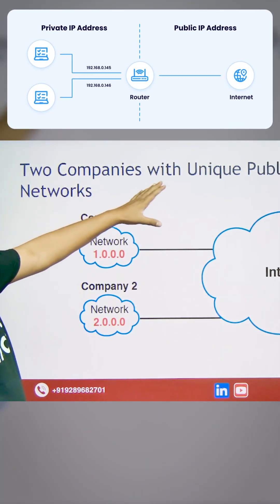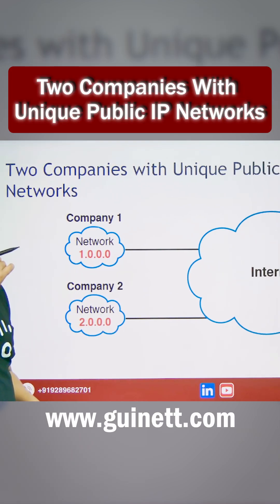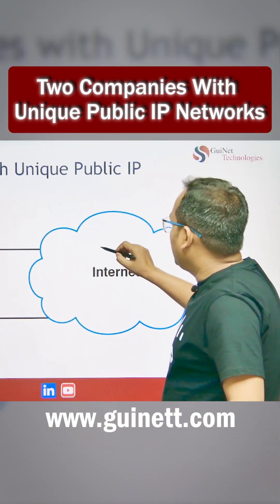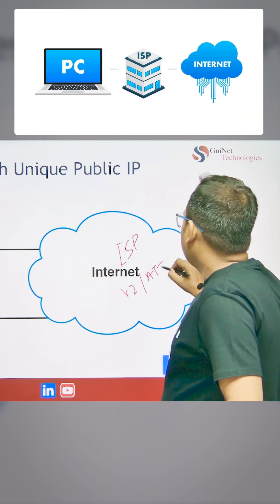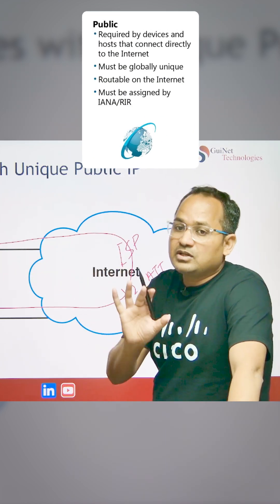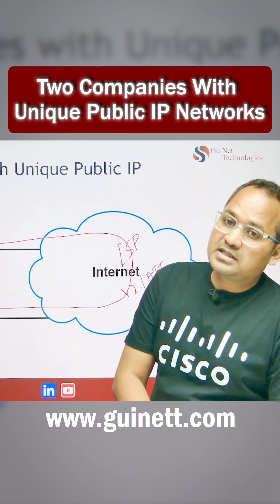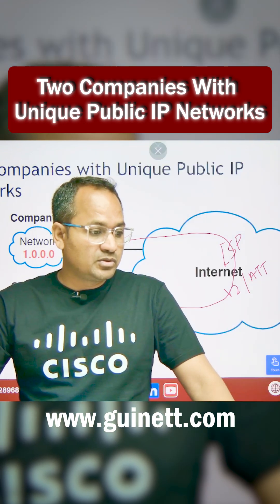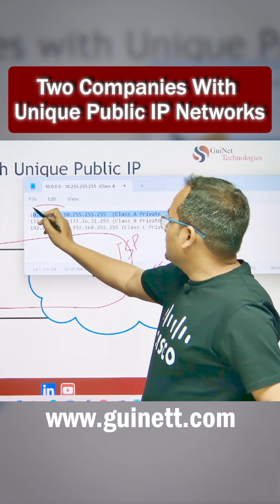How Two Companies Use Unique IP Address Assignment | CCNA Networking Concept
This video explains how two different companies use unique IP address assignments to avoid IP conflicts and enable seamless connectivity. You’ll learn how private IP ranges, subnet planning, and NAT help organizations design independent networks, even when they interconnect through WAN, VPN, or the Internet. This is a key CCNA networking and IP addressing design concept used in real-world enterprise environments.

What you'll learn:
Why unique IP addressing is required
Private IP address planning per company
How to avoid IP overlap
Role of NAT between organizations
Enterprise subnet allocation strategy
Inter-company connectivity basics
CCNA real-world design relevance